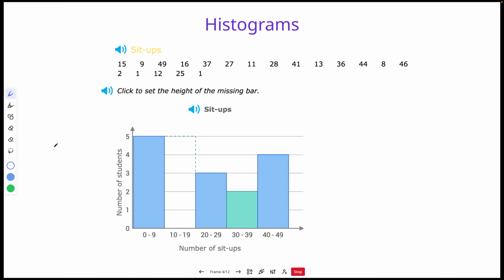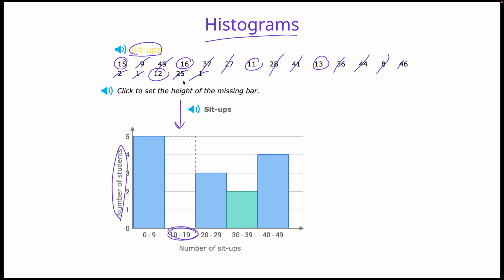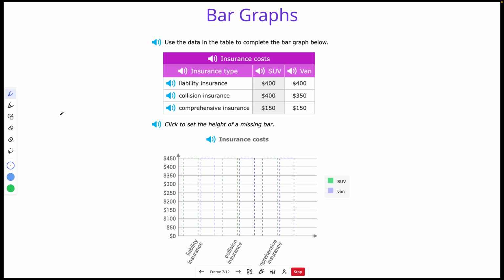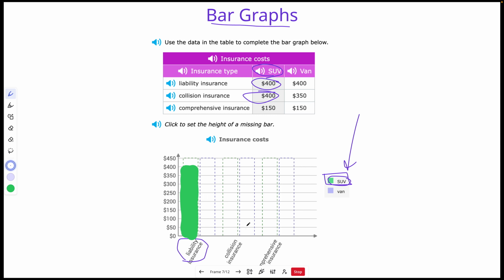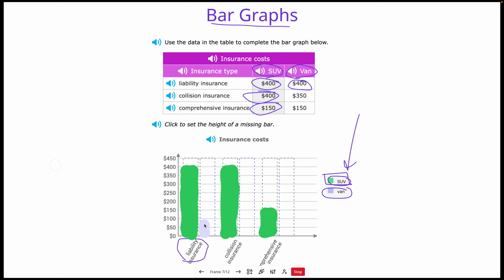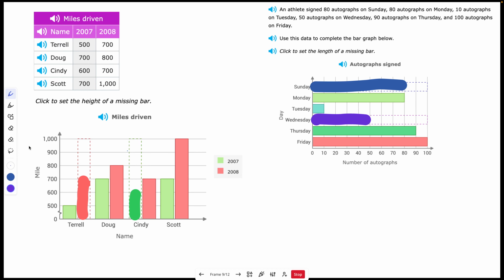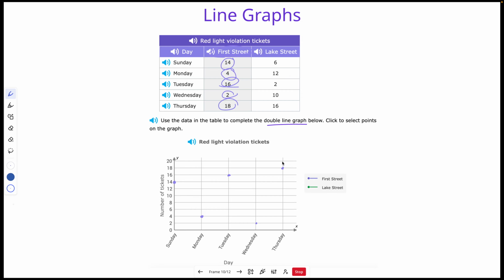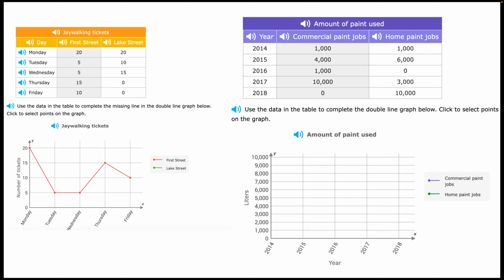Create Bar Graphs, Line Graphs, and Histograms (Normal Version)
Ricasso Recap: None

IXL Title: Create bar graphs, line graphs, and histograms
IXL Shortcut: EF6

Description: How to create bar graphs (single and double, including horizontal), line graphs (single and double), and histograms from a data set.